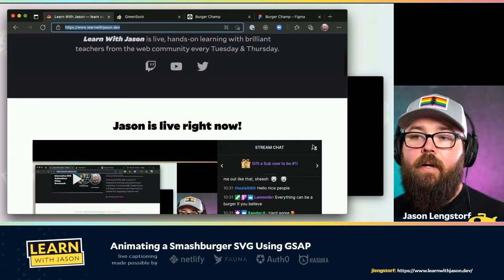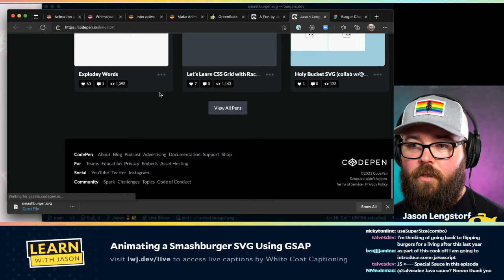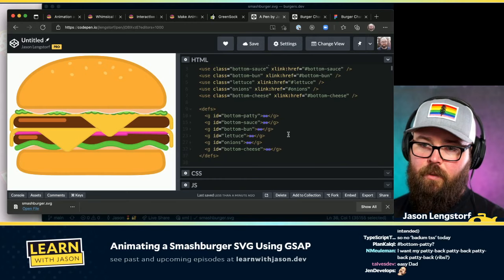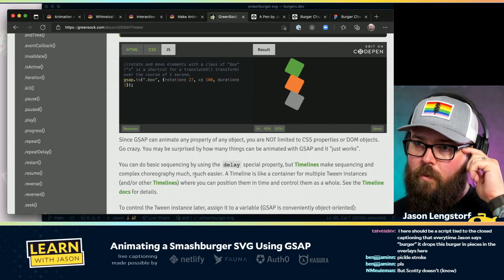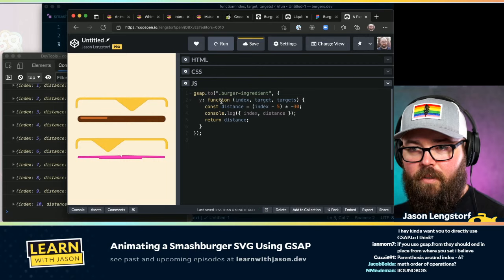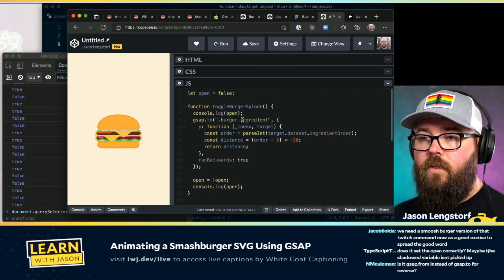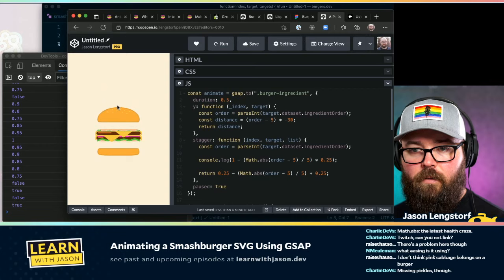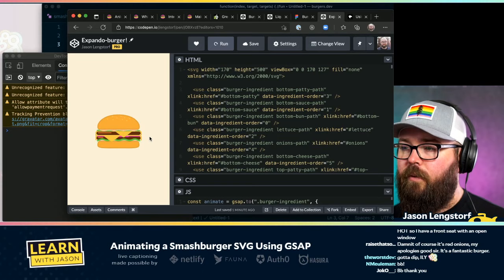Animating a Smashburger SVG Using GSAP — Learn With Jason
In this solo stream, Jason tries to remember how GSAP works to animate a smashburger SVG.